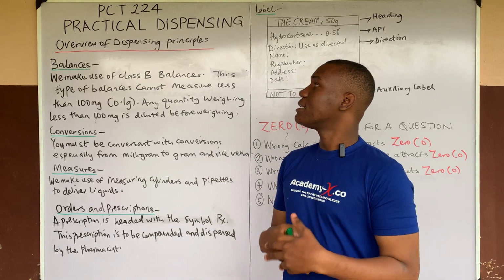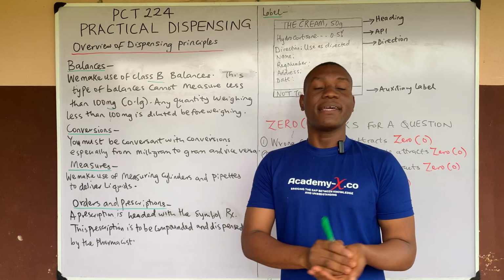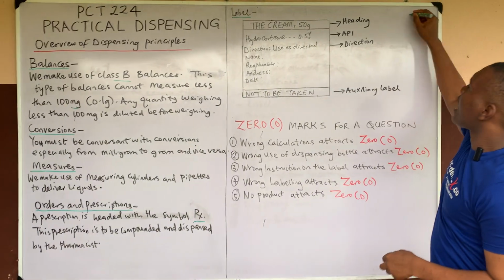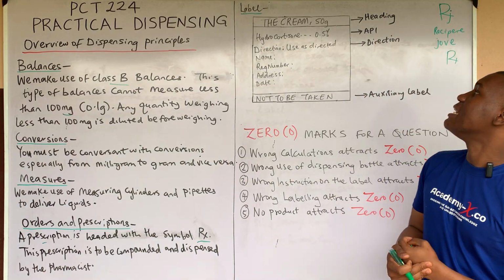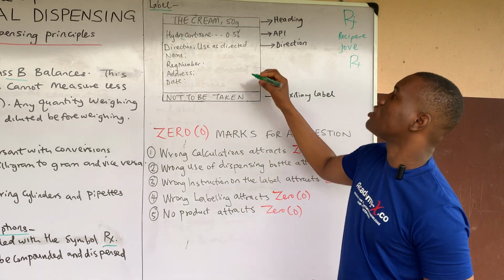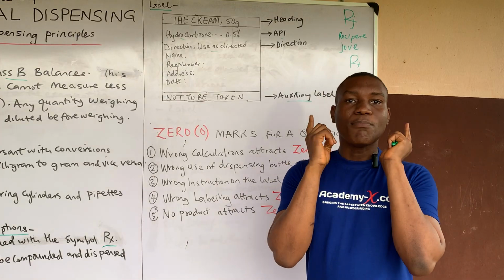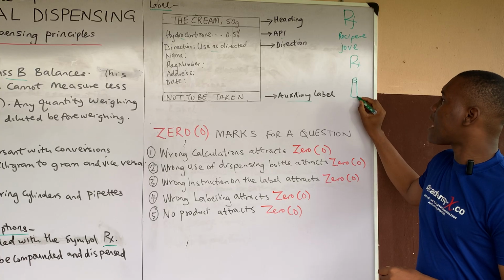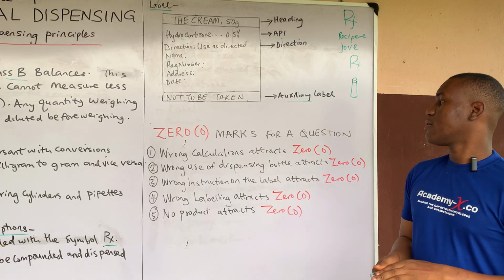Overview of Dispensing Principles and Zero marks.